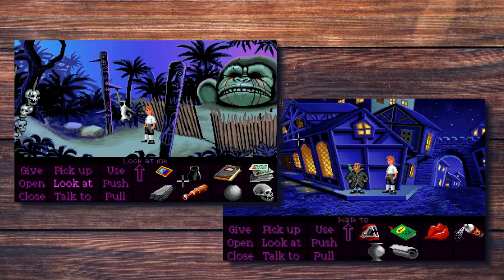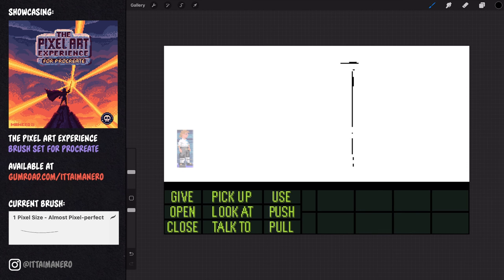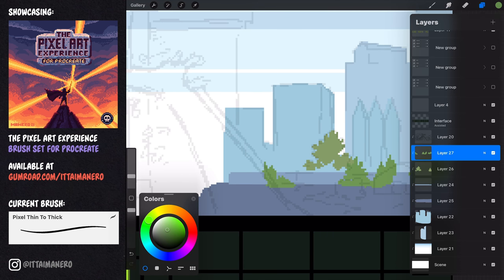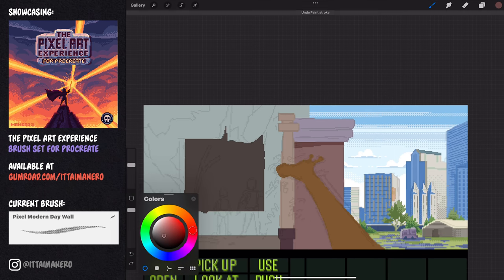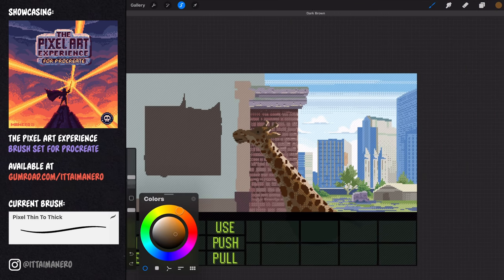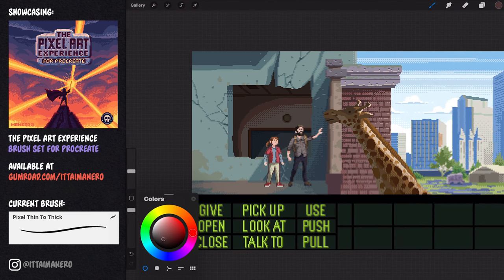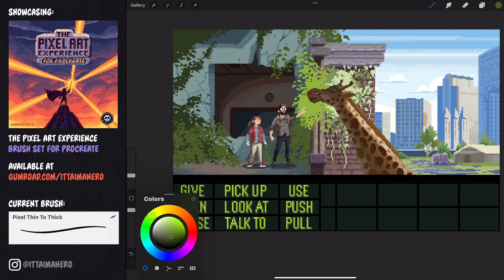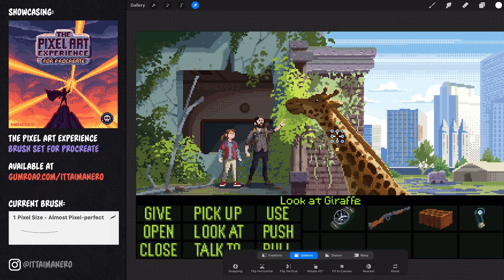Painting a The Last of Us scene with Pixel Art in Procreate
👋 Hey everyone! In this video I'm going to show you what was my process for reimagining a scene from The Last of Us as a pixel art point and click adventure in the style of classic games like Monkey Island.

🎨🖌Check out The Pixel Art Experience brush set for Procreate, and all my other sets and freebies available:

👀 If you make some art with my brushes, tag me on Social Media so I can see it! I promise to share it with my audience 😃✨